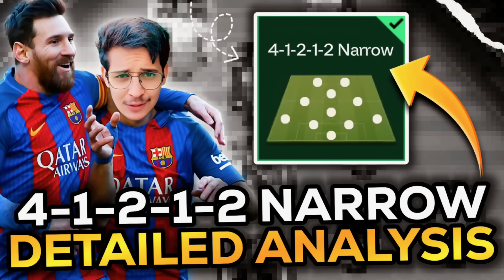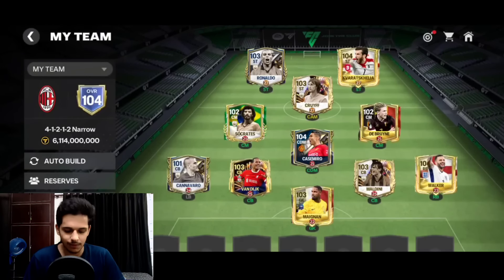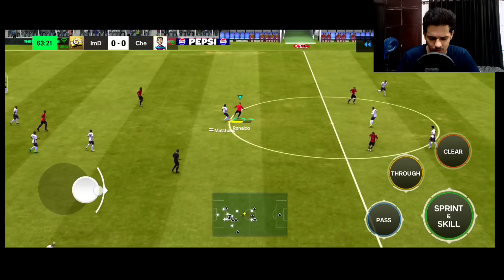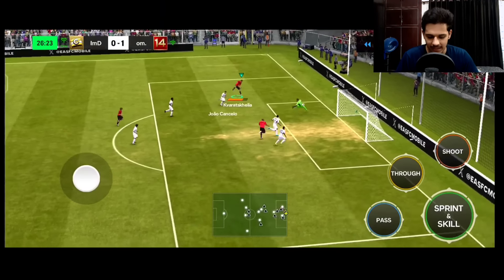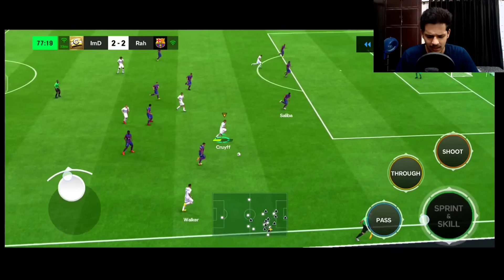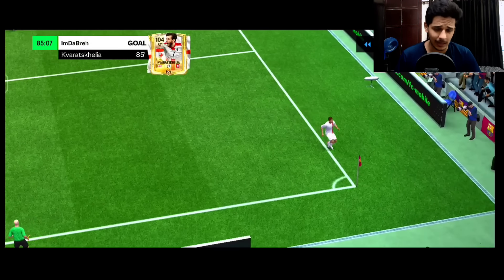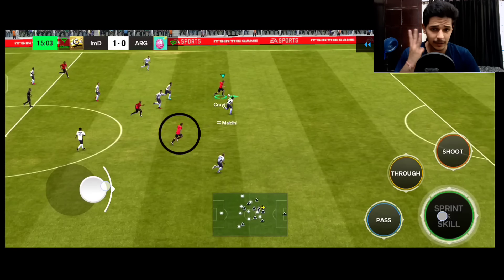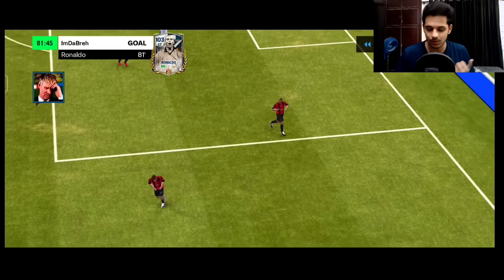4-1-2-1-2 NARROW H2H FORMATION DETAILED ANALYSIS IN FC MOBILE